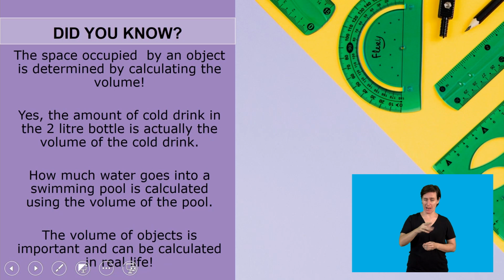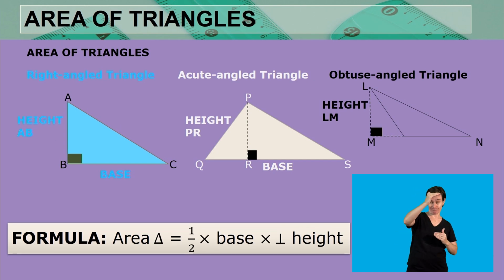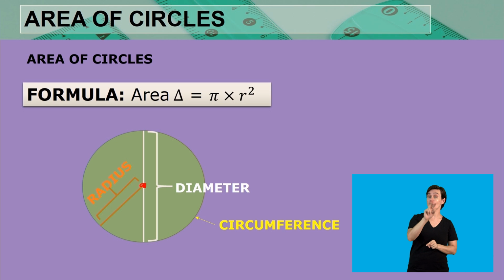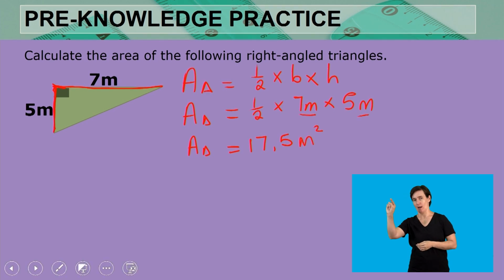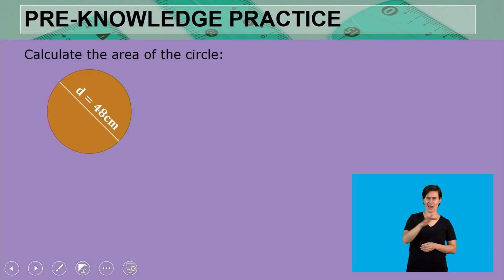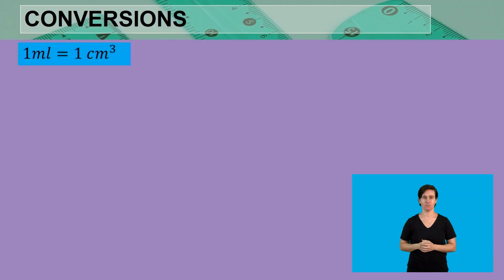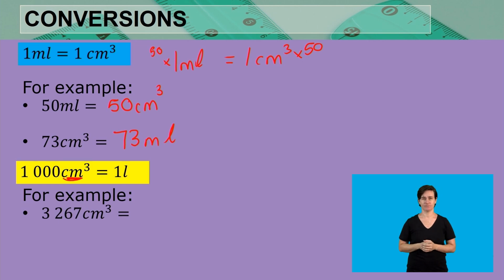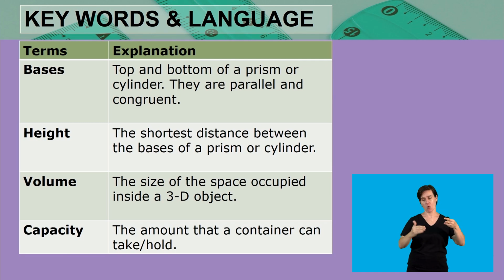Maths Grade 9 Volume of 3D Objects Video 1 Segment 1